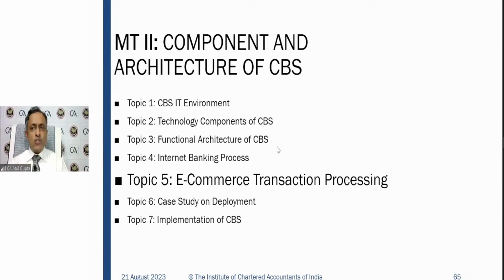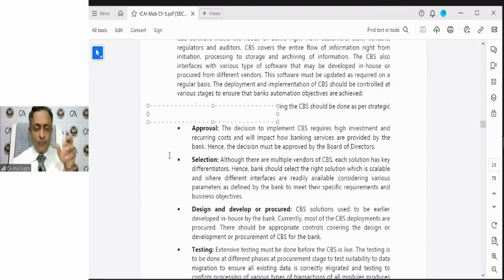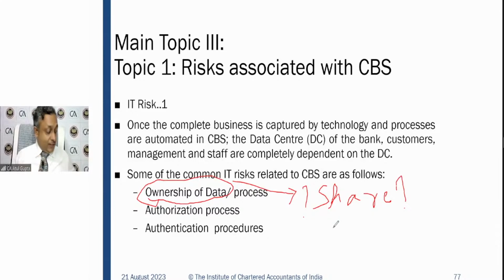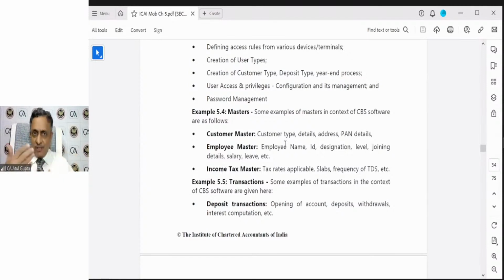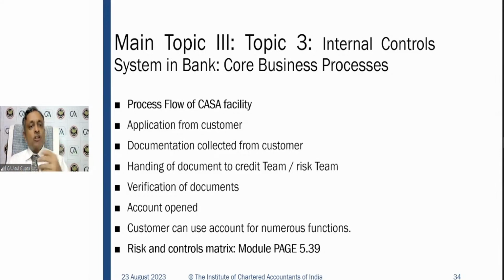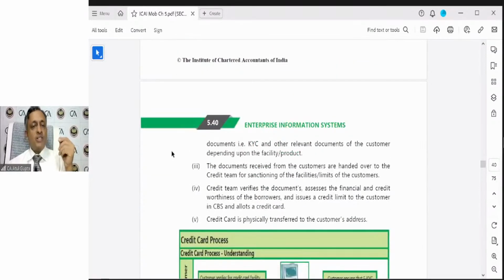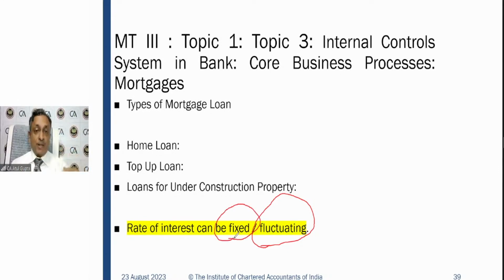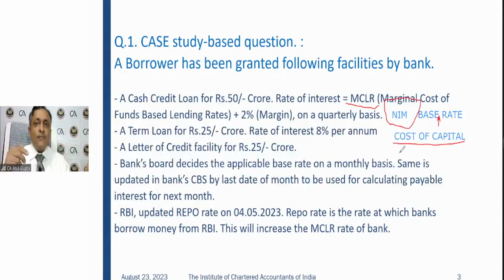Intermediate Paper 7A: EIS | Topic: Ch-5: Core Banking Systems CBS Risks...| Session 2 | 23 Aug 2023